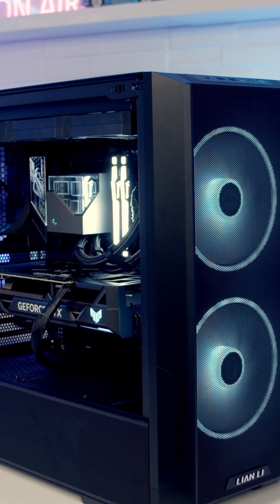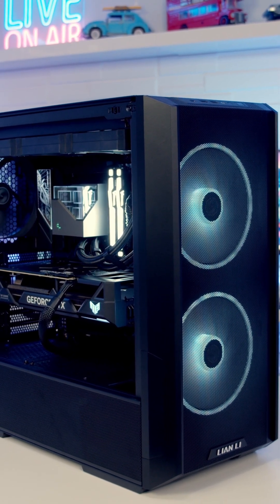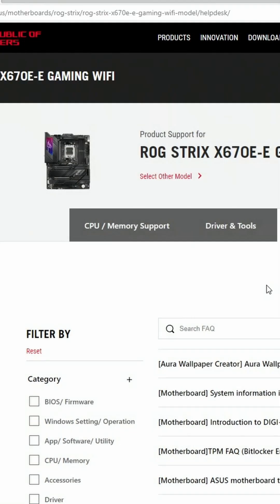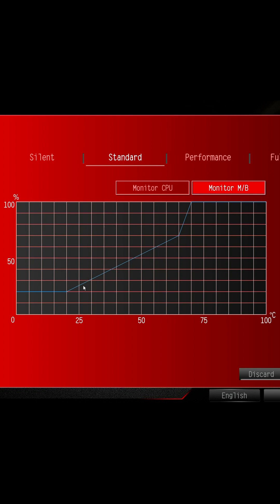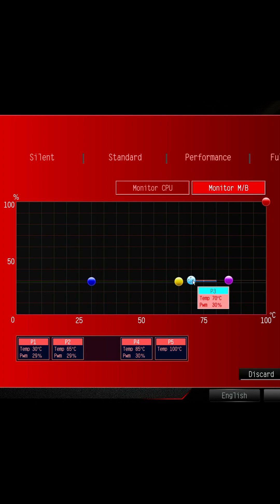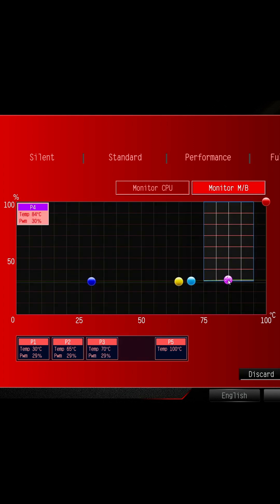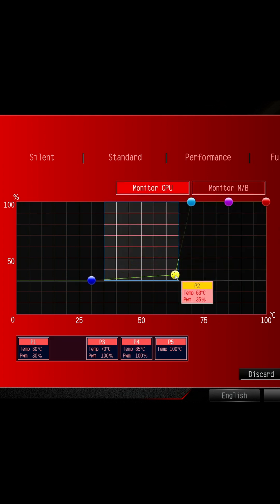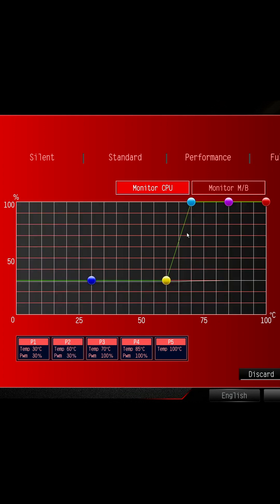Stop Case Fans Ramping Up and Down - PC Building Tips for Beginners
Tips for building a PC for beginners and common mistakes to avoid. or my full step-by-step PC build guides